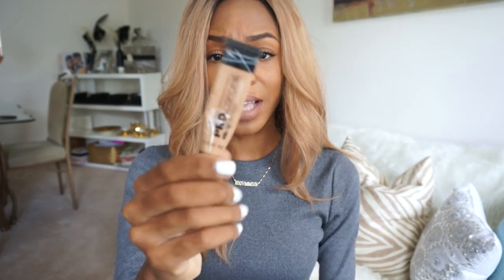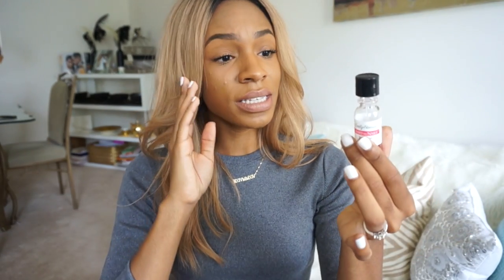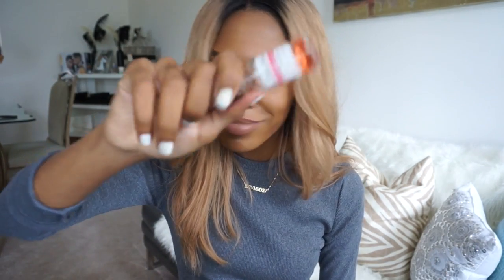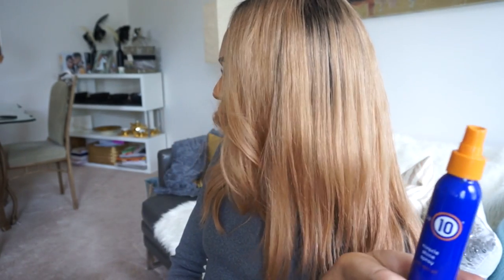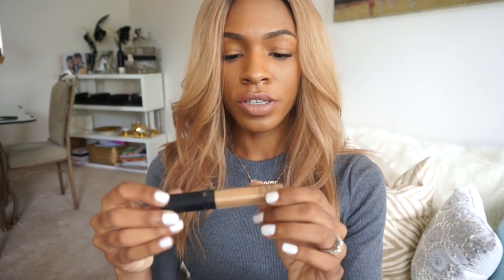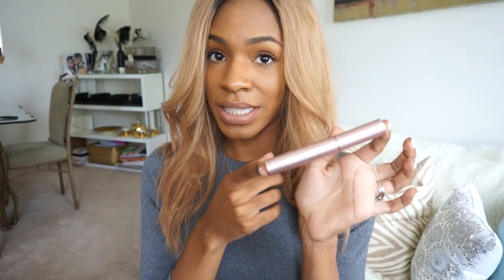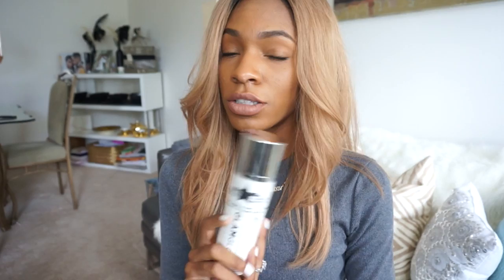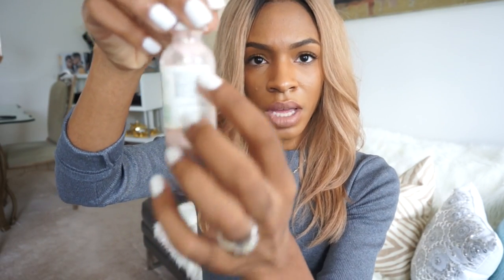BEAUTY EMPTIES! Would I Buy It Again? | VICKYLOGAN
Let’s talk about products I loved so much that I used them ALL up and whether or not I have or will purchase them again! Links to everything down below!

Become a Victor! New videos MWF

Psssst Instant Dry Shampoo
Sally Hansen Hard as Nails Strengthener
It’s A 10 Miracle Shine Spray
Mario Badescu Drying Lotion

HAIR INFO ↓
Hair: Bestlacewigs custom unit
Bestlacewigs.com

OTHER THINGS I’M WEARING ↓
Necklace used the code “Vicky” for a discount!

$$ SAVE MONEY! ↓

Get cash back and coupons when you shop online with Ebates!
Save money instantly via text!

EDITING  ↓

Camera → Sony NEX 5T with kit lens
Lighting → Ring light
Software → Final Cut Pro X
Music →  L33: FEET DONT FAIL ME NOW

Are you a YouTuber that wants more sponsored videos? Apply here!